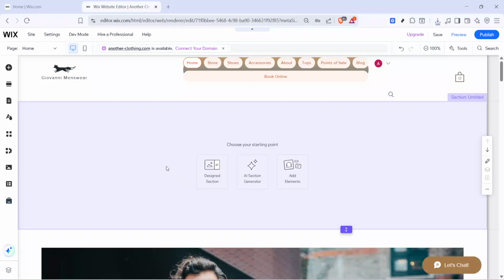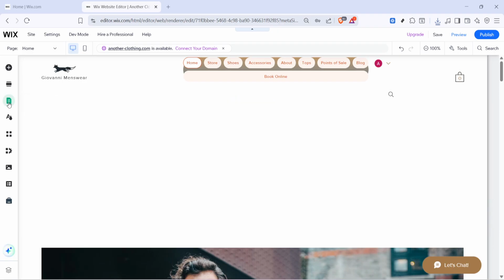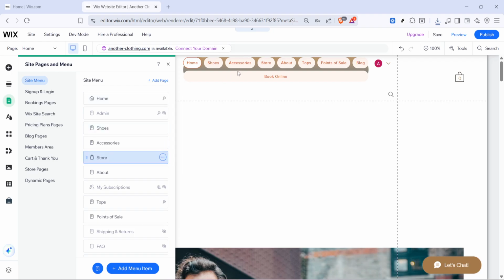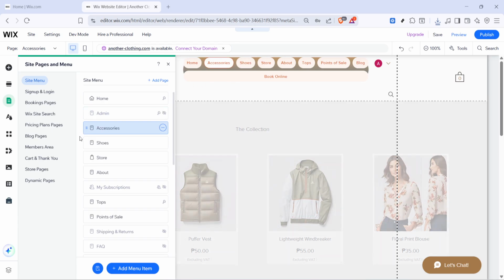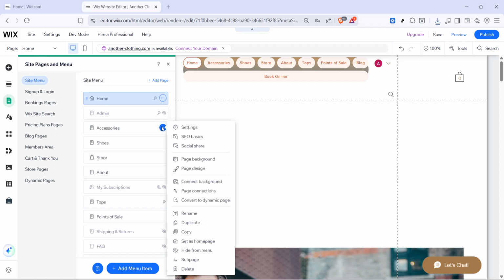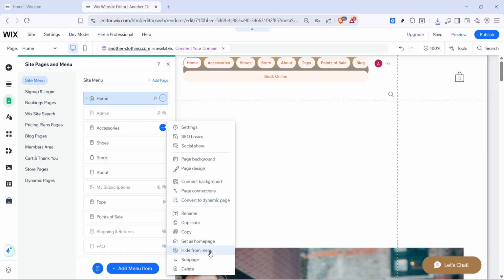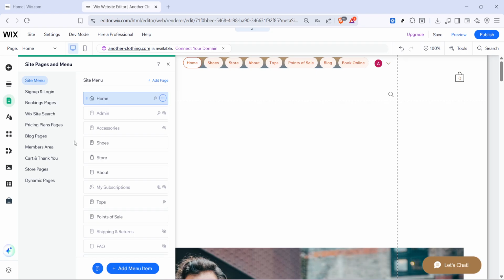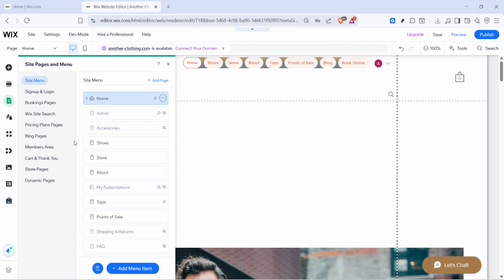How To Rearrange Your Main Menu and Hide Pages in Wix (Step By Step 2026)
How To Rearrange Your Main Menu and Hide Pages in Wix